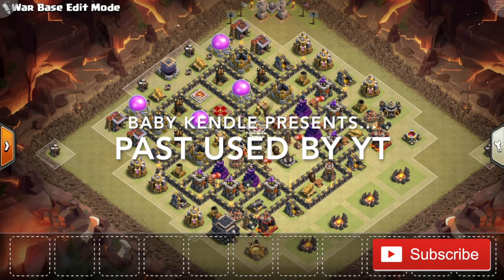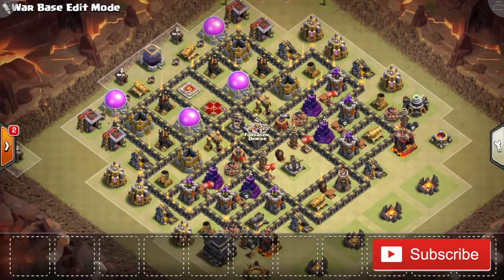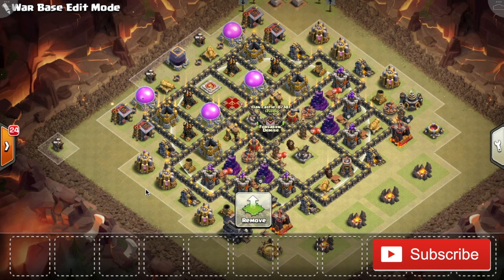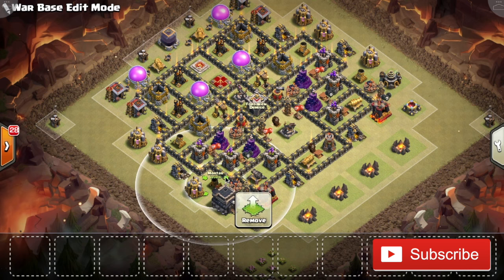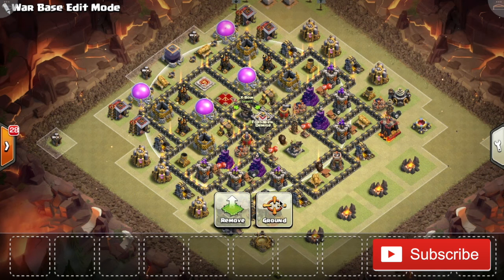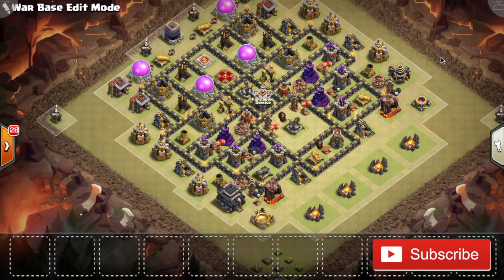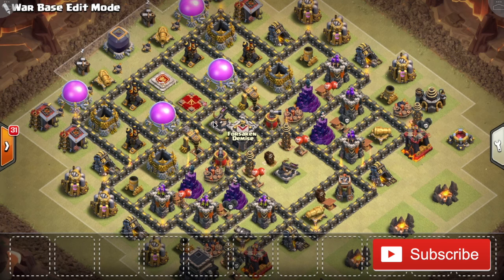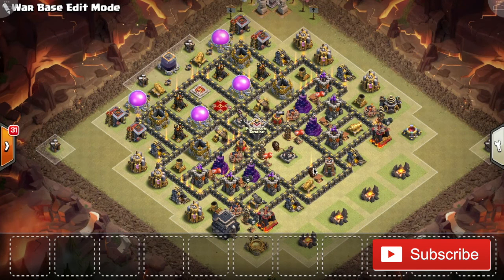Current Meta TH9 War Base Building | Anti LaLoon, Anti Hog, Anti Drag | Clash of Clans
Base Explanation for a current meta/new meta Town Hall 9 (TH9) war base. Anti balloon laloon lavaloon hog goho drag baby drag anti 3 star. One of the best TH9 war base styles

(I used Live Base Build #6)

Hey guys, I'm Baby Kendle from the Past Used By YouTube channel. This channel was originally the official clan YouTube channel for former clan Past Used By, which I was the leader of. Since the clan disbanded and merged in September 2016, I've turned this channel into one focused on general Clash of Clans elite strategy content. In addition, I have joined BarbariaNParty, the clan of Cam Sucks at Gaming (1.4+ mil subs), so I will be doing frequent war recaps on BNP wars. Thanks!

Welcome to the Past Used By YouTube channel! Here you will find frequent Clash of Clans strategy content filled with exciting adventures and series. Look for war recaps of BarbariaNParty wars, elite war base design speedbuilds and explanations, attacking strategy guides, and much more!

Share this channel with all your friends using this shortcut URL to my channel

This YouTube channel is managed by Baby Kendle, a member of BarbariaNParty.

MUSIC CREDITS

Developer: Supercell
Category: Games
Updated: Mar 21, 2016
Version: 8.212.1
Size: 52.9 MB
Rated 9+ for the following:
­ A "Past Amazing" video production! -
 Past Amazing YouTube channel